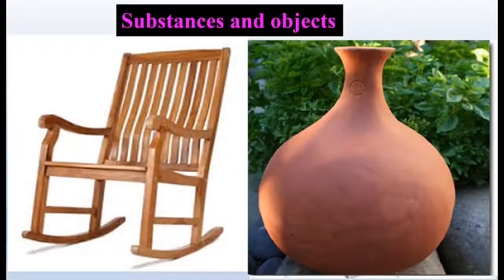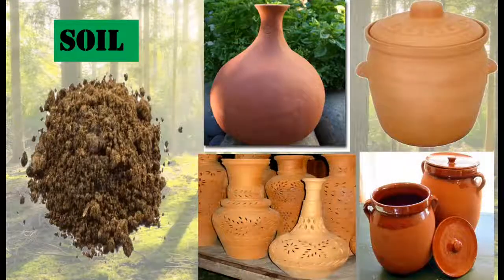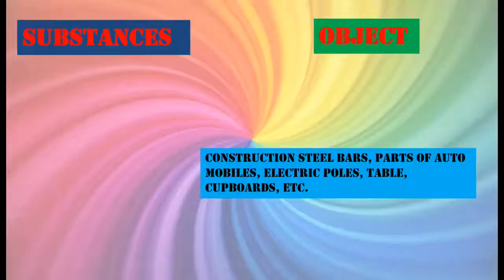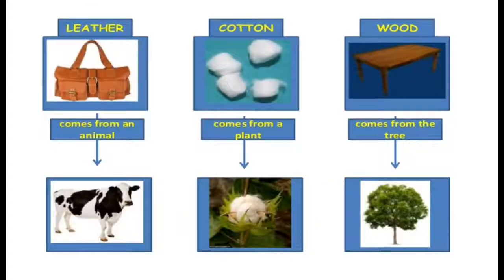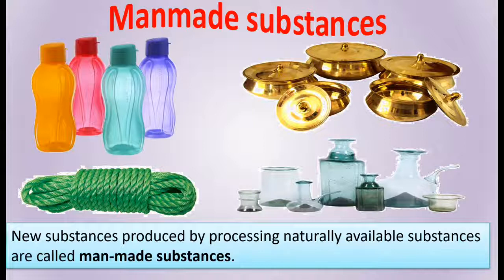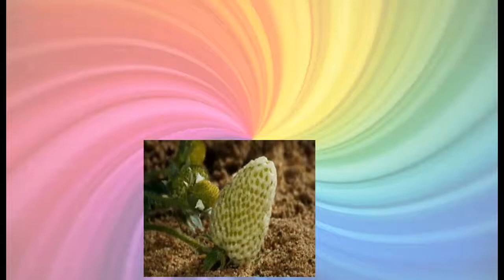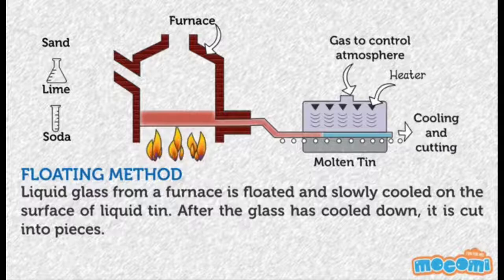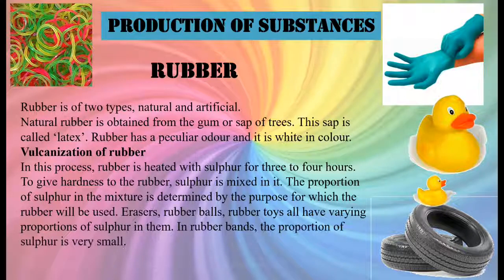Class 6/ SCIENCE/ L 6.SUBSTANCES IN DAILY USE/by BMC VTC Teacher MRS. NAVEDA SHAIKH